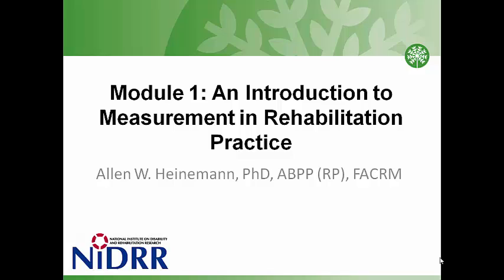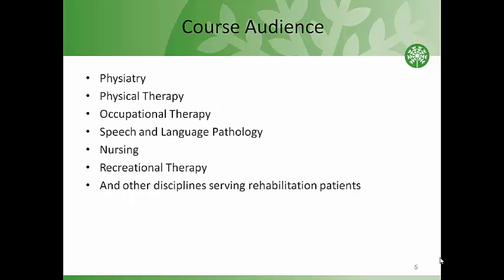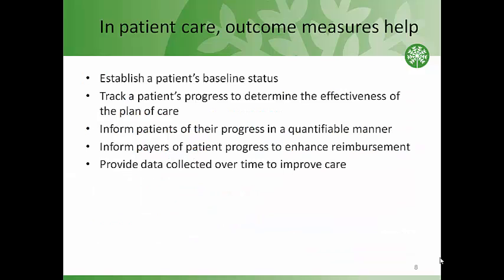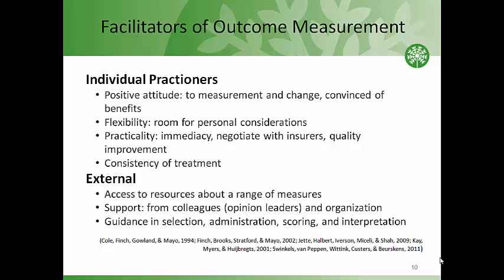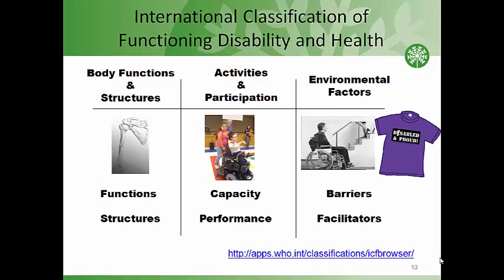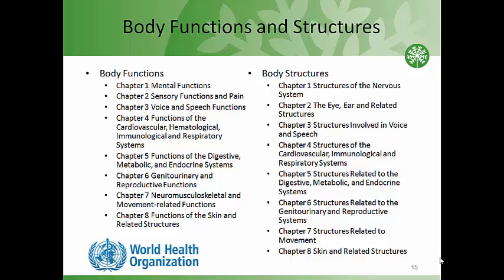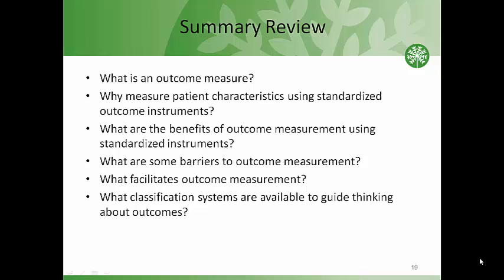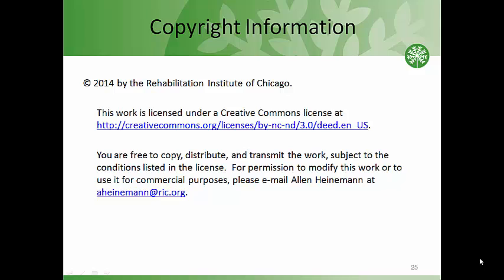Module 1: An Introduction to Measurement in Rehabilitation Practice